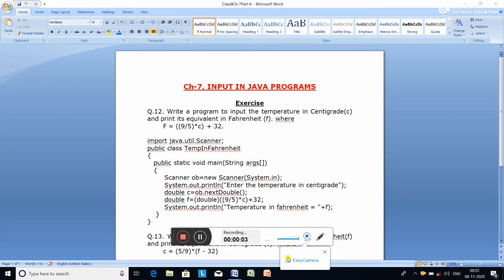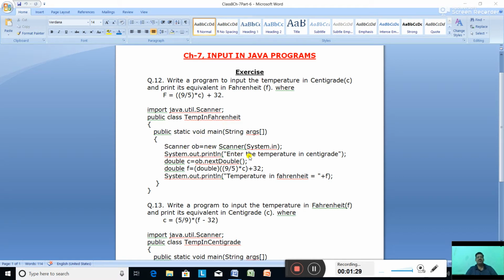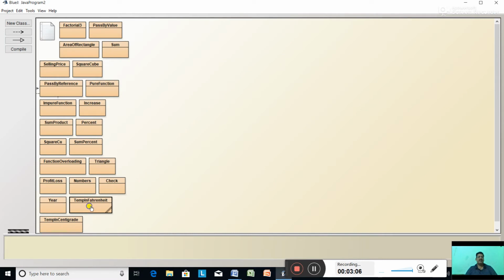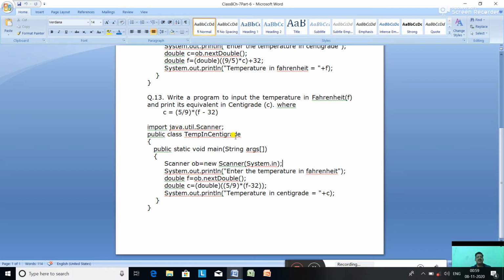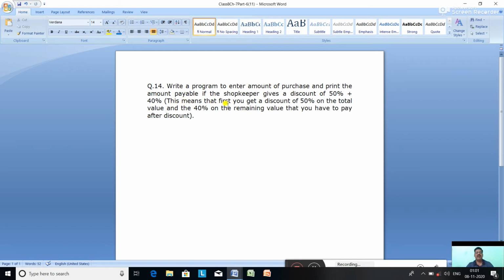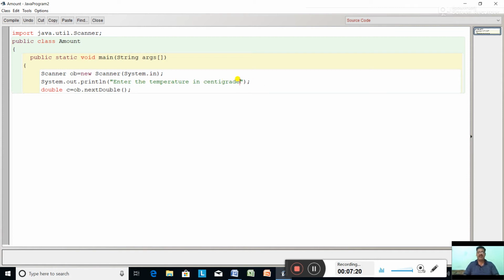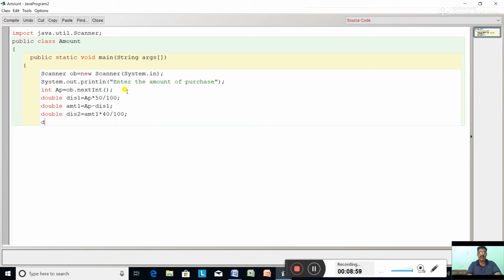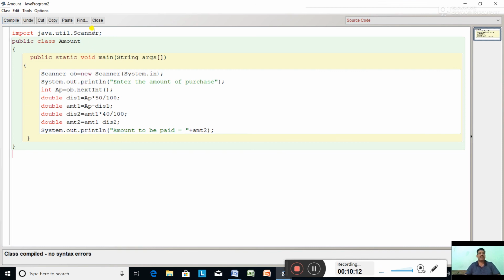Date-9/11/2020. Class-8. Computer Applications. Ch-7. Input in Java Programs. Part-6.